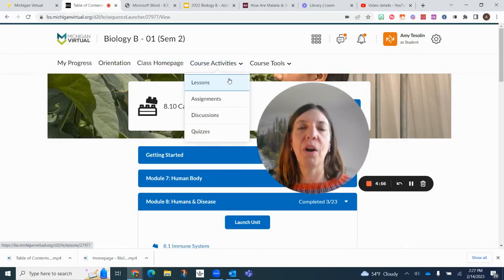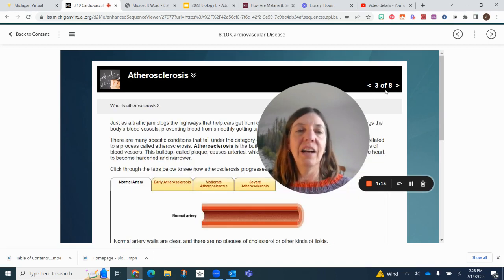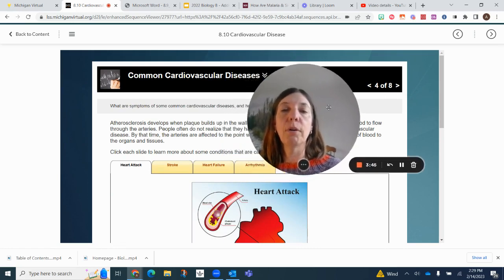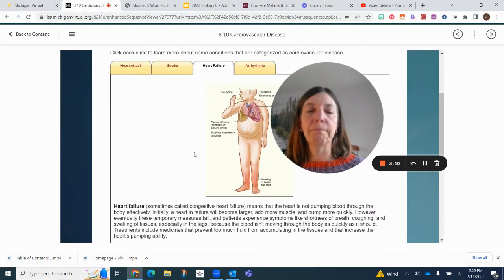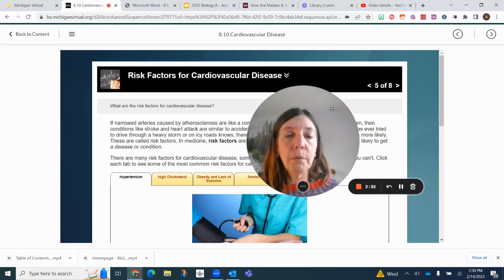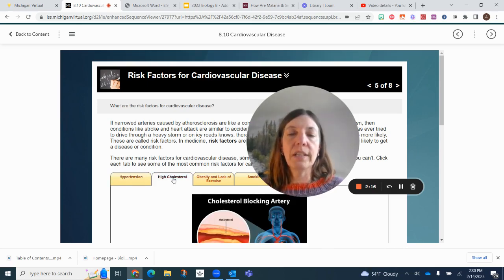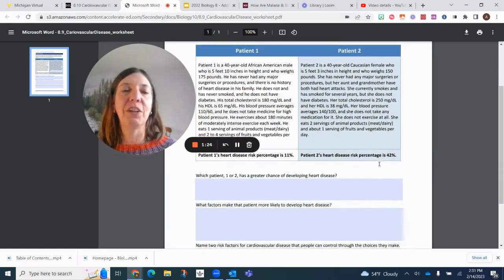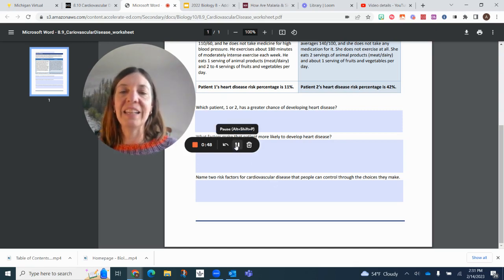MV Biology B 8.10 Assignment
This video is for Michigan Virtual Biology B students to help them understand Assignment 8.10 Cardiovascular Disease a little more.